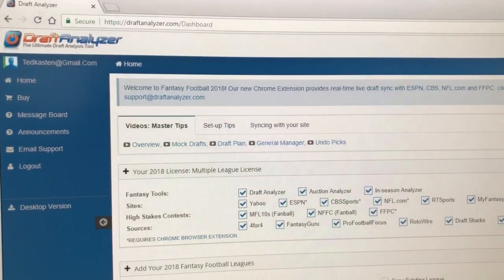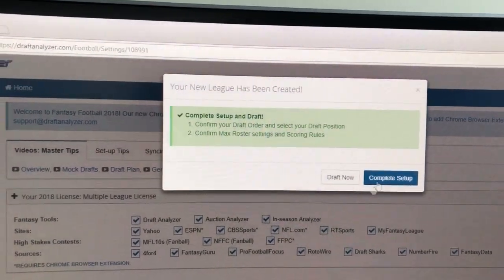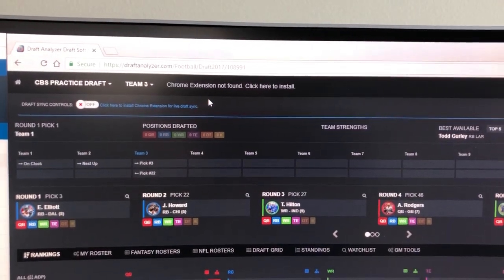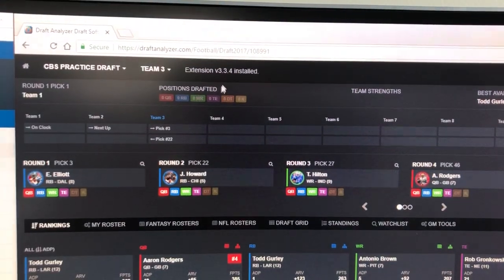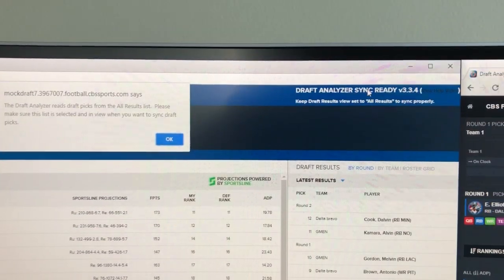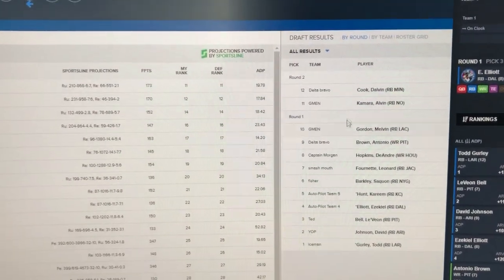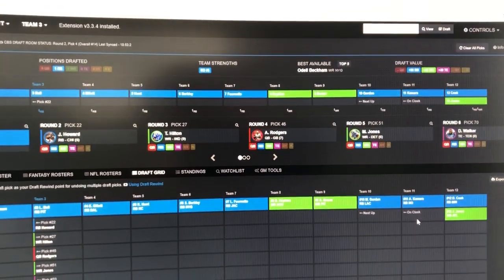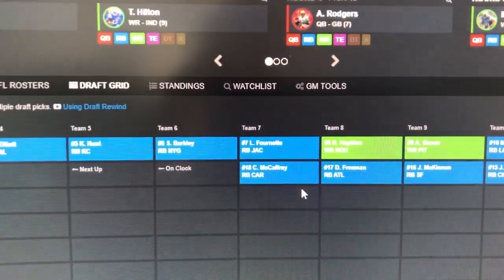CBSSports.com Live Draft Sync with Draft Analyzer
How to use the DraftAnalyzer.com software to sync with your on-line CBSSports.com live/mock fantasy football draft and get up to the pick personalized draft advice from the best of the best expert projection sources such as 4for4, FantasyGuru, ProFootballFocus, RotoWire, Draft Sharks, NumberFire, FantasyData and Fantasy Sharks.

*Chrome Extension is required so you need to use the Chrome Browser on a laptop or desktop.